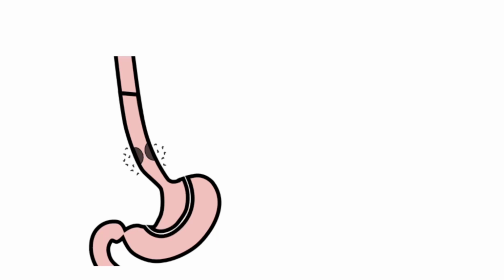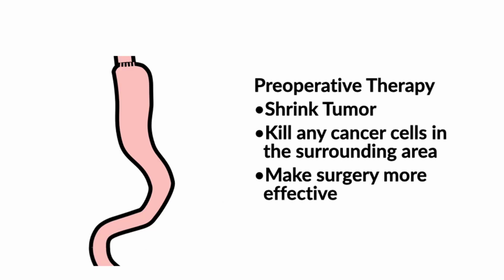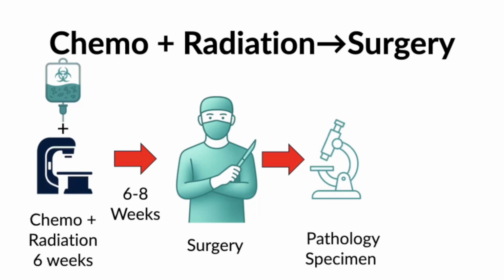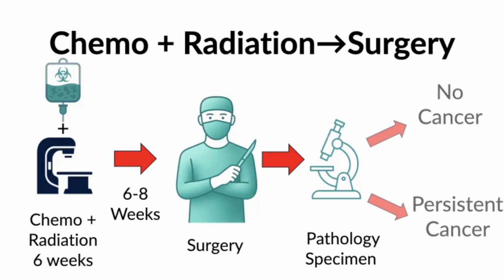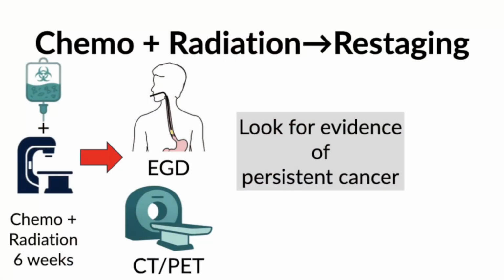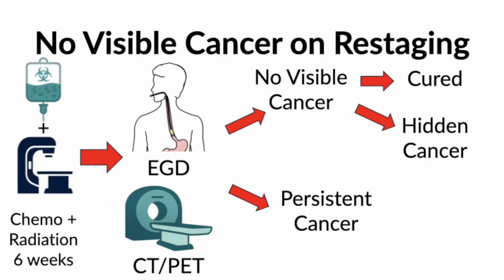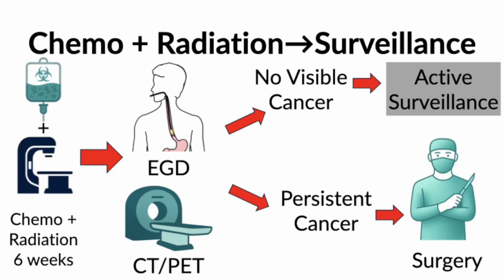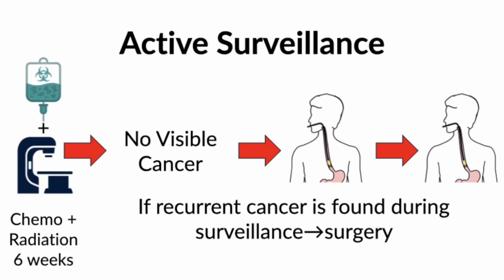Locally-Advanced Squamous Cell Carcinoma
Treatment of Locally-Advanced Squamous Cell Carcinoma of the Esophagus.  Squamous cell esophageal cancer is typically treated with a combination of chemotherapy and radiation prior to esophagectomy.